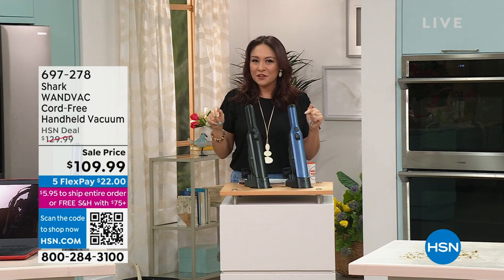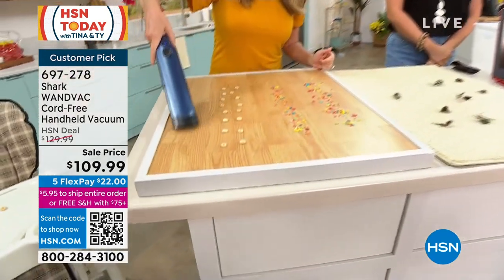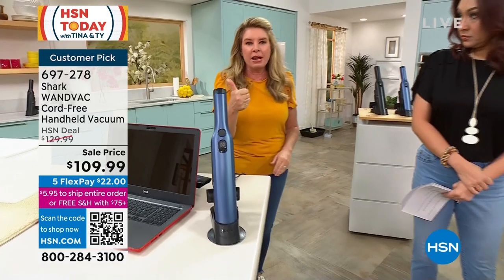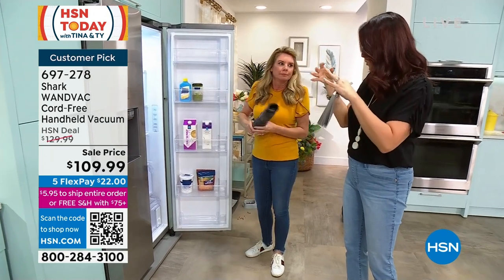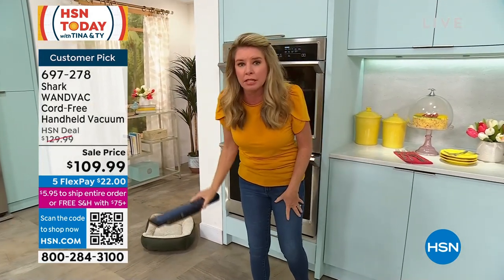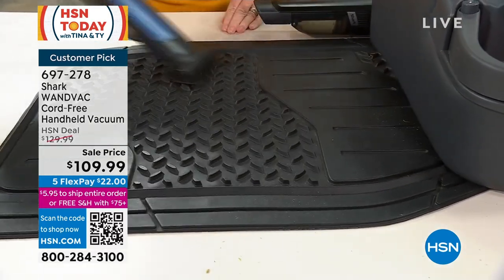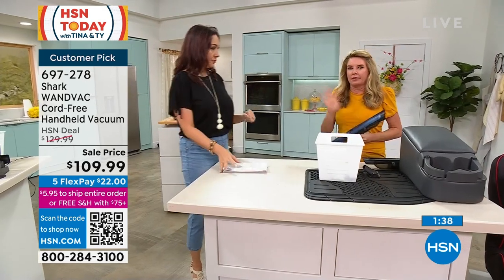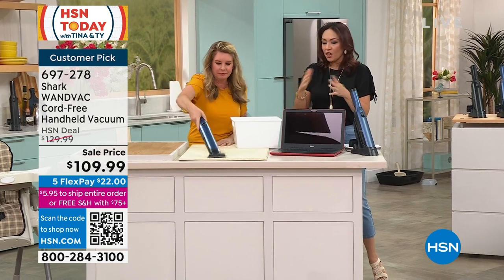Shark WANDVAC CordFree Handheld Vacuum